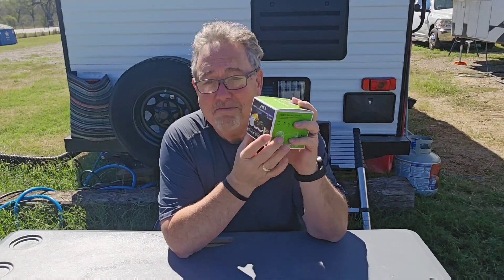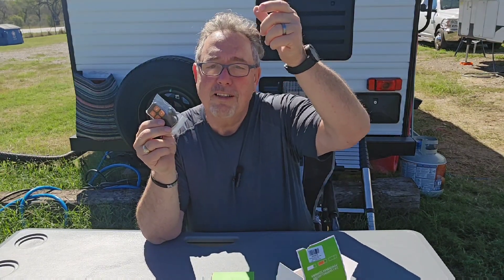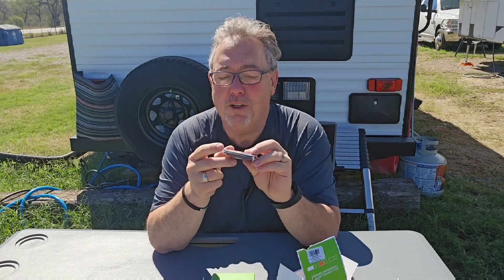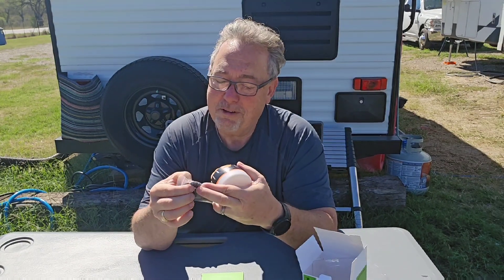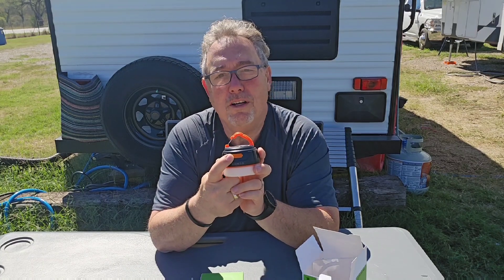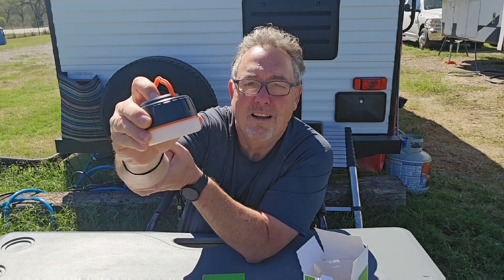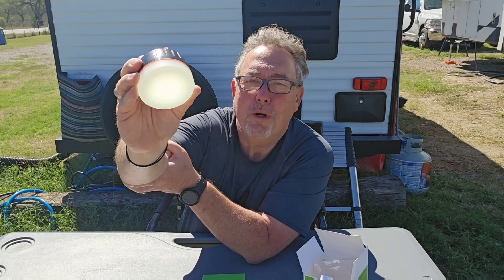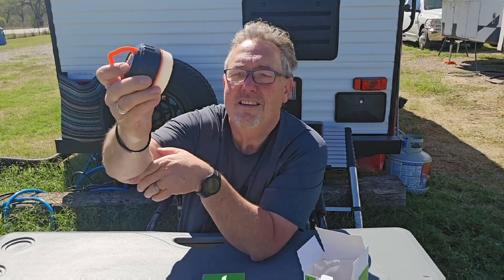Never Run Out of Light with this Compact Camping Lantern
Discover the Ultimate Camping Companion - A Compact Lantern with Endless Light! Join me in this video as I introduce you to a fantastic camping lantern that will never let you down. With its compact size and powerful thousand lumen output, this lantern is a must-have for any outdoor enthusiast. From its remote control to its long battery life of 150 hours, this lantern has it all.